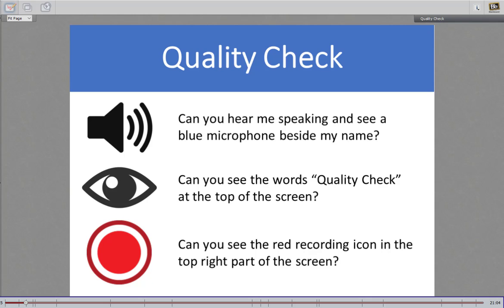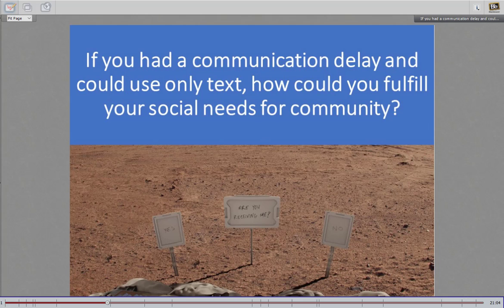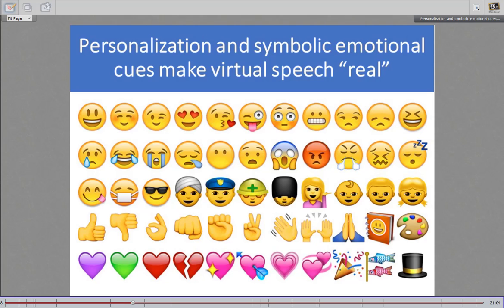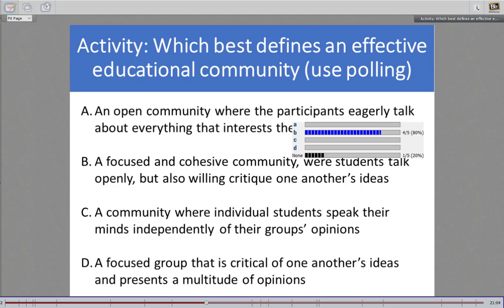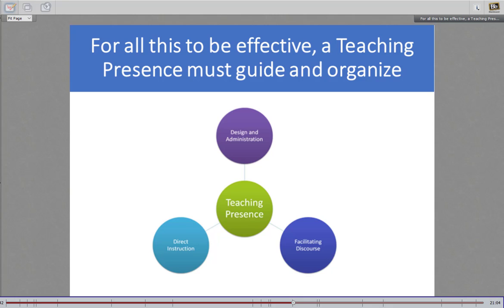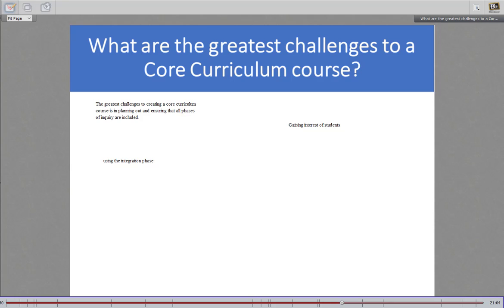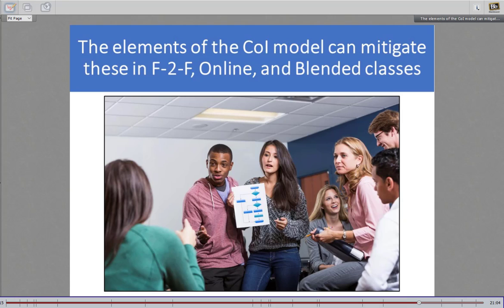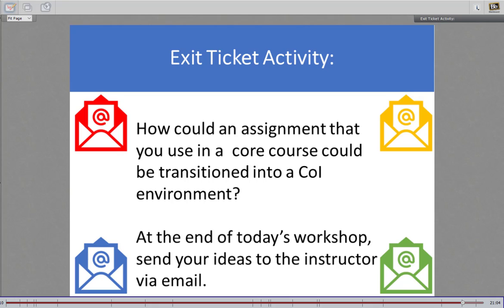Elements of Community of Inquiry and Integration into Core Curriculum Workshop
This workshop discusses the elements of the Community of Inquiry model and how these elements can be integrated to improve core curriculum courses.